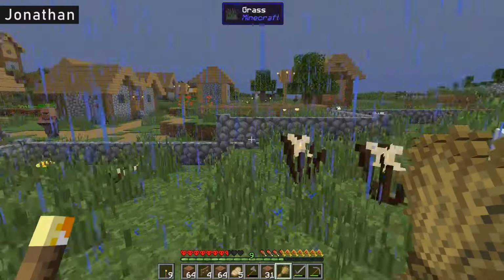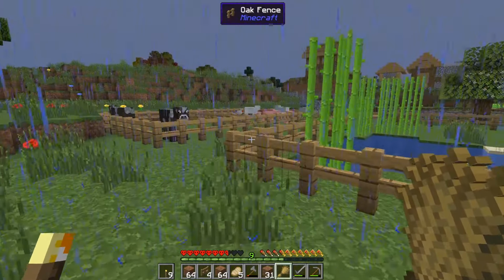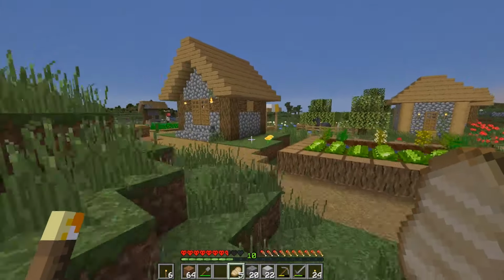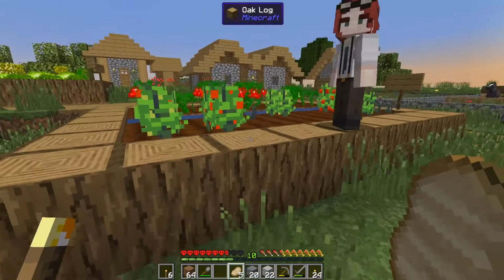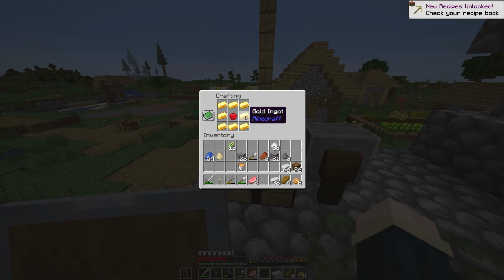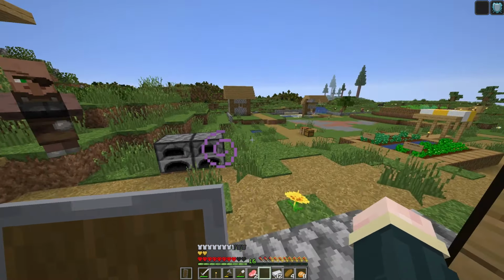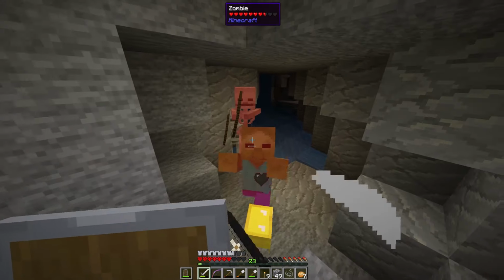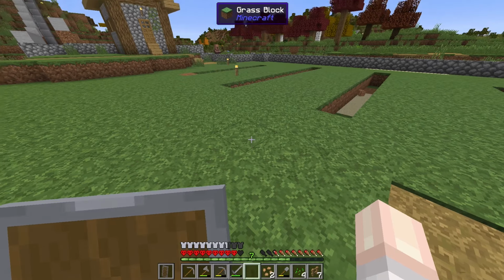Modded Ultra Hardcore Survival #2 - Skeletons are the worst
THERE'S A SKELETON IN THE MINE! We lick our wounds and gather some sweet sweet golden apples. Regeneration time

In the recording:
Lotus
Jonathan
Saga